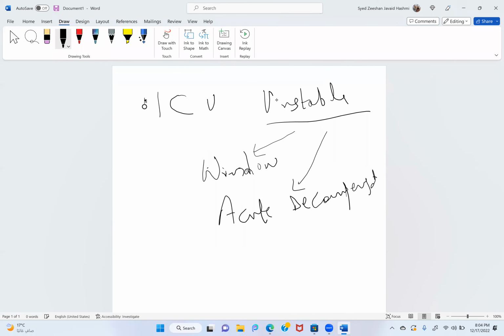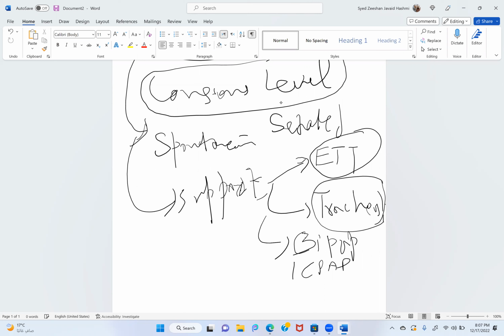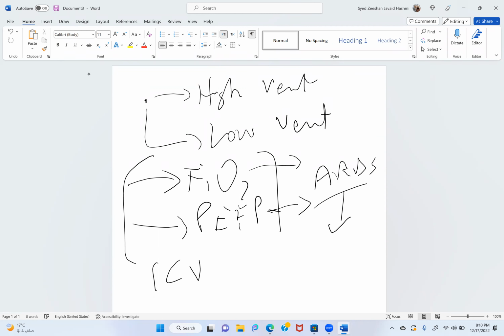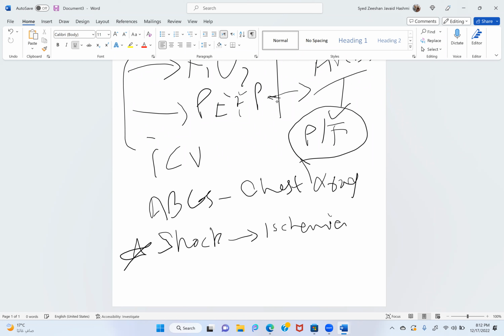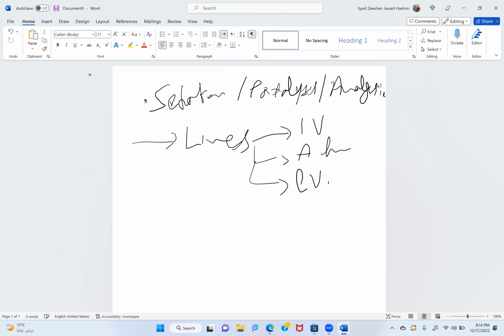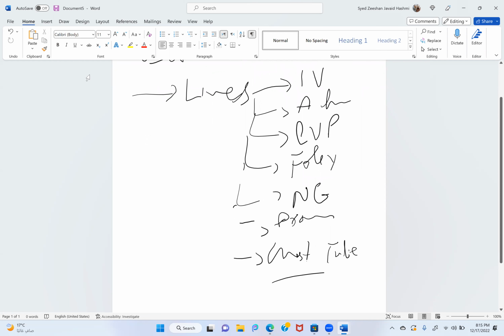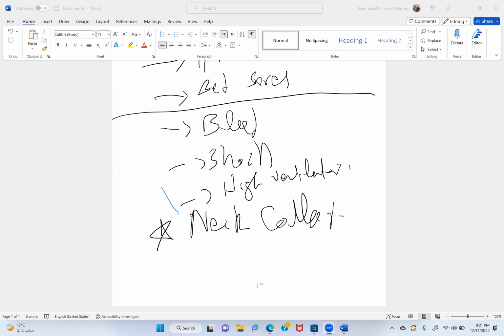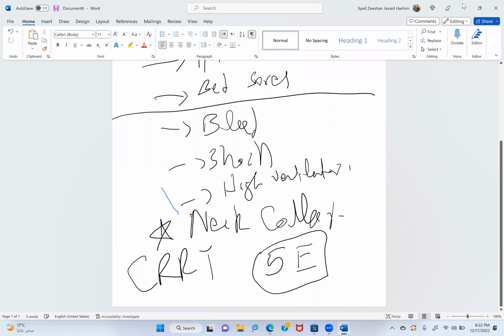ICU Patient coming to OR for some procedure